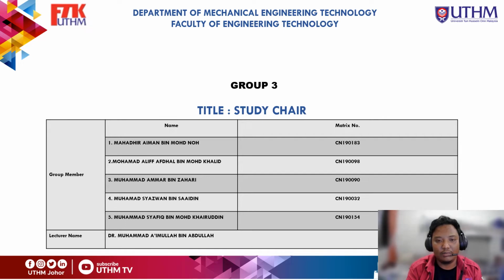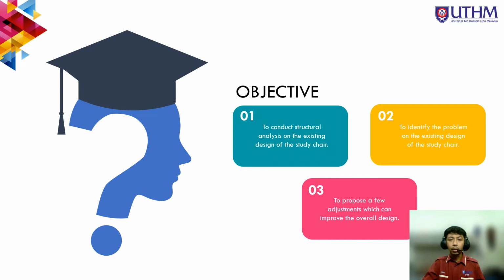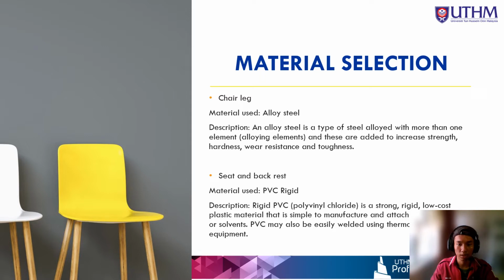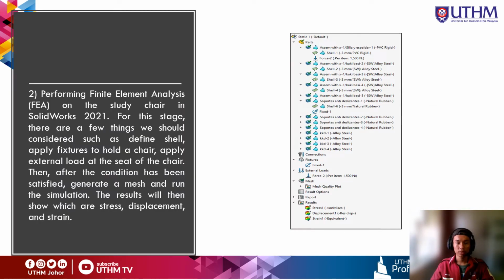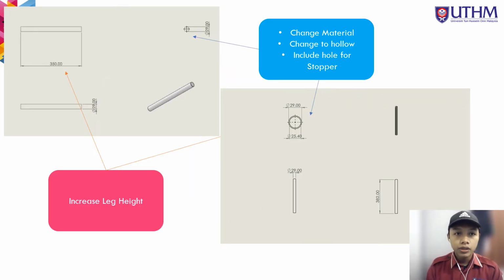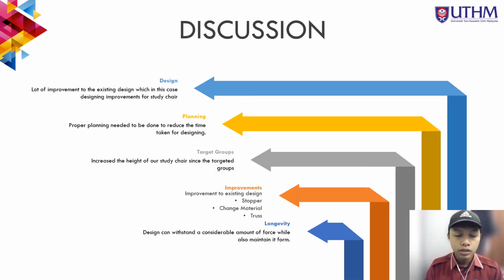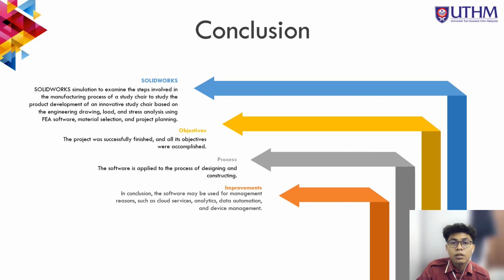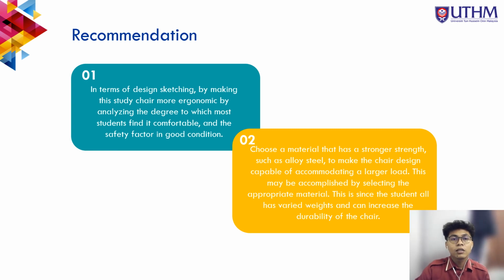BNJ30203 - MECHANICAL ENGINEERING DESIGN "STUDY CHAIR"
Group project for our course name Mechanical Engineering Design lectured by Dr. Muhammad A'imullah bin Abdullah.
Section: 2
Group members: Mahadhir Aiman bin Mohd Noh (CN190183), Mohamad Aliff Afdhal bin Mohd Khalid (CN190098), Muhammad Ammar bin Zahari (CN190090), Muhamad Syazwan bin Saaidin (CN190032), Muhammad Syafiq bin Mohd Khairuddin (CN190154).